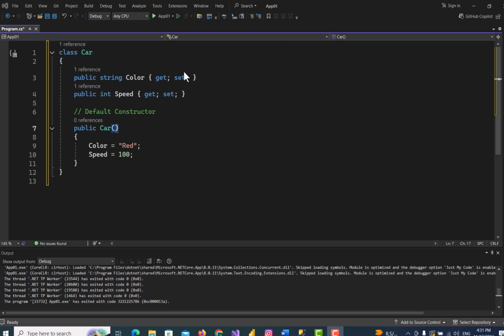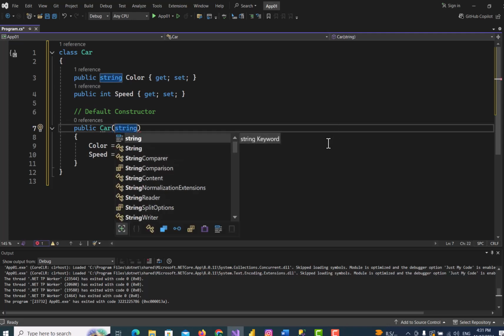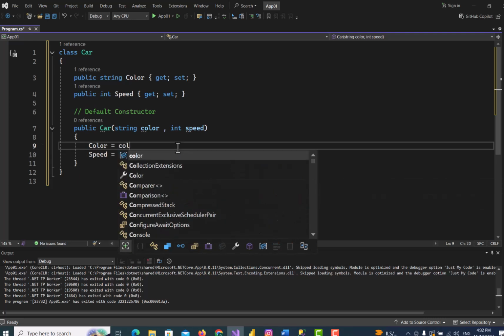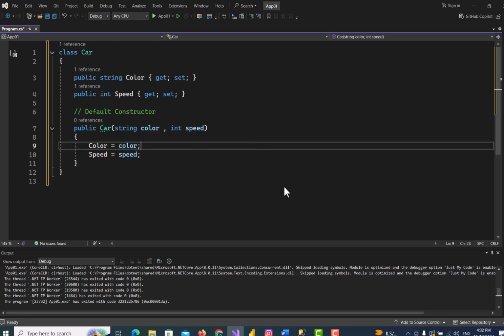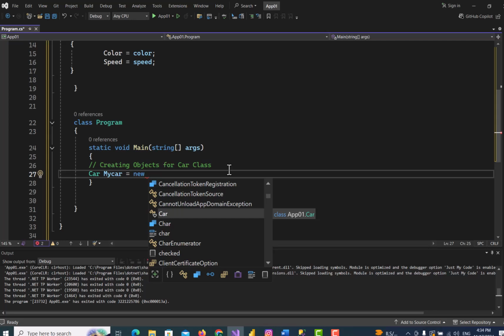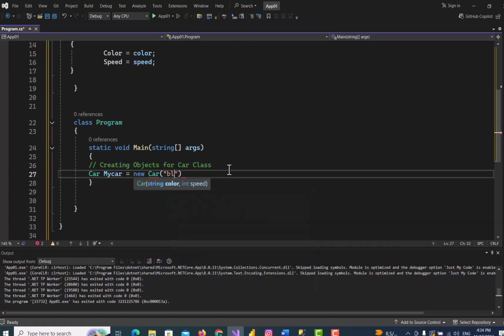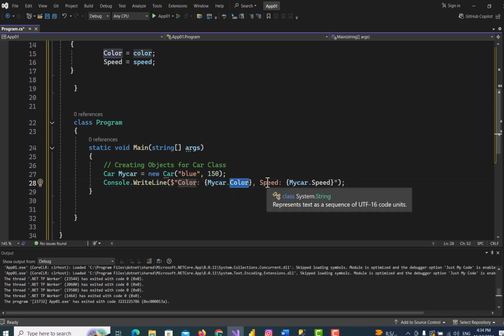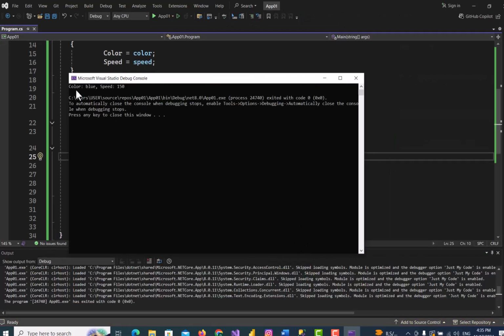09 C# 12: What Is a Parameterized Constructor? | 90-Second OOP Lesson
🚀 Let’s level up your OOP skills in **C# 12**! In this short and clear episode, we dive into **Parameterized Constructors** — the key to passing values when creating objects.

🎯 What you’ll learn:
✅ What is a parameterized constructor
✅ When and why you should use it
✅ How it makes your C# classes smarter and more flexible
✅ Real-world use case in under 2 minutes!

By mastering this, you’ll be ready to build objects that behave based on custom input!

💬 QUESTION: What values would YOU pass into a `User`, `Car`, or `Product` class constructor? Let’s get creative below 👇